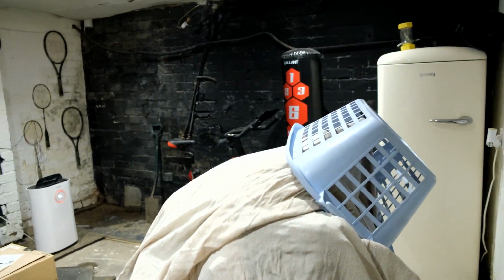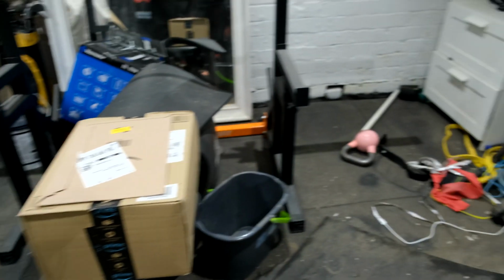Reasons NOT to Have a Basement Gym | Home Gym Build Ep 5